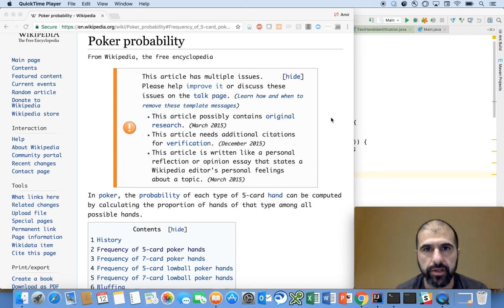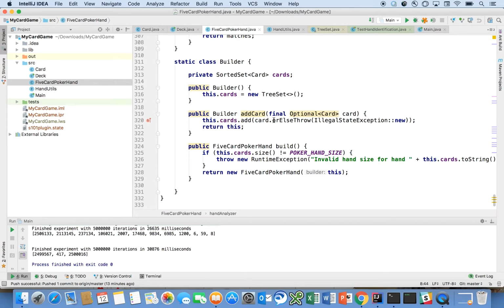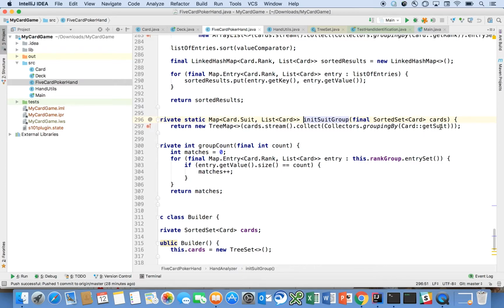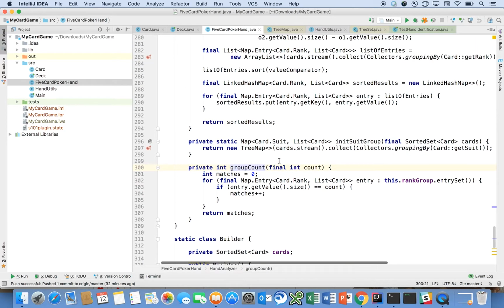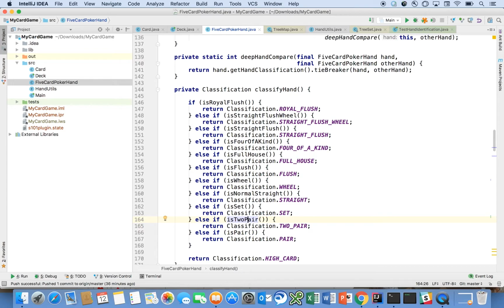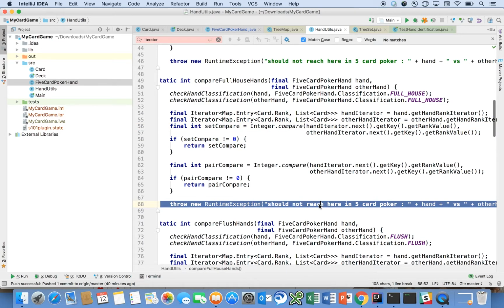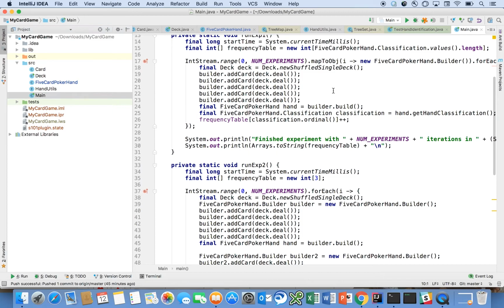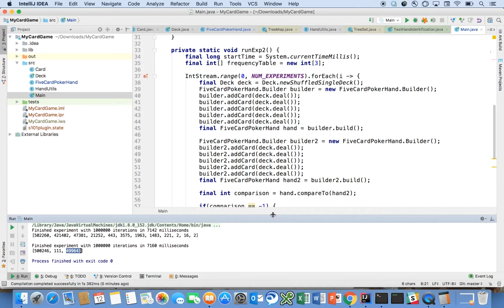Java How-To : Poker Hands